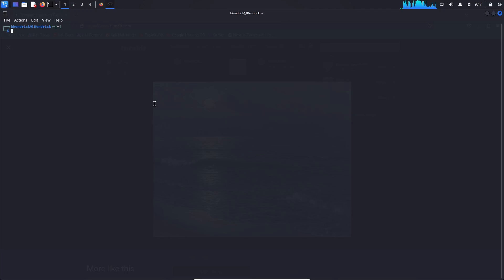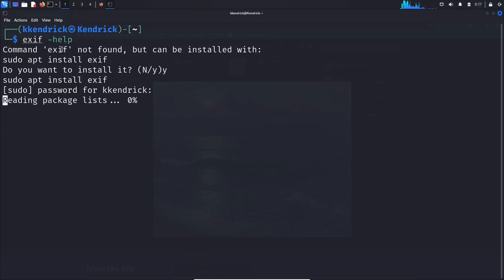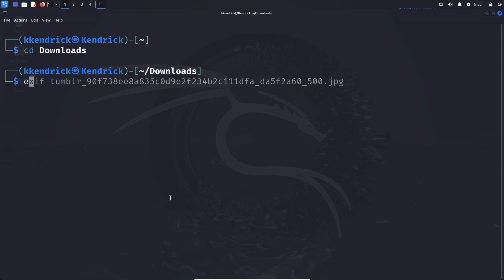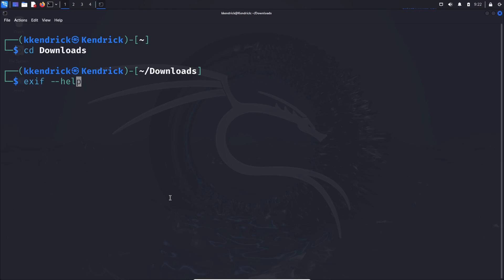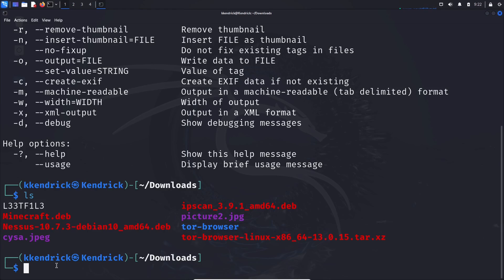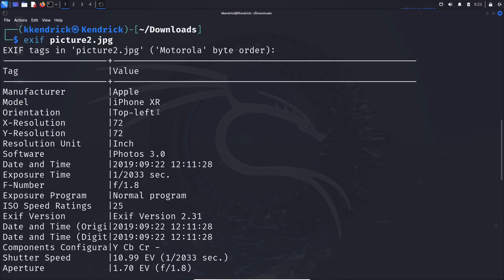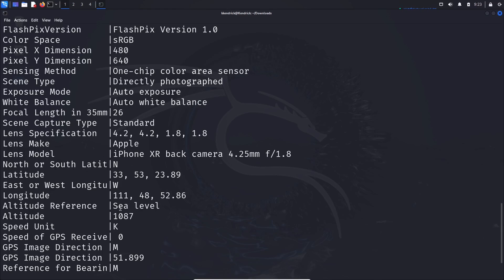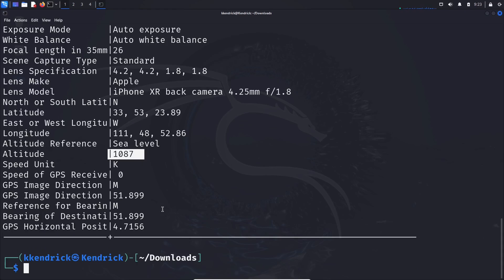This Image Reveals More Than You Think (ExifTool Metadata)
Most images contain far more information than people realize.
In this hands-on lab, you’ll see how security professionals use ExifTool to extract hidden metadata from images — and why this matters for investigations, privacy, and cybersecurity.

This isn’t just a command walkthrough. It’s about understanding what data exists, where it comes from, and how it gets abused or protected.

What metadata is stored inside images

How ExifTool extracts EXIF and other metadata

Why image metadata matters in investigations and security

Common privacy mistakes people make with photos

How to safely reproduce this lab for learning purposes

If you understand what an image reveals, you understand why metadata analysis is a real-world security skill.

🧪 Hands-On Lab

All commands are demonstrated step-by-step so you can follow along and practice using ExifTool in your own environment.

This video is for educational and defensive purposes only.
Only analyze images you own or have permission to examine.

👉 Network+ Book

👉 Network+ Laminated Study Sheet

👉 Security+ Book

👉 Security+ Laminated Study Sheet

🛡️ CompTIA CySA+ (CS0-003)

👉 CySA+ Book

🧪 Hands-On Practice Labs

🔔 Upload Schedule

Hands-On Labs → Every Tuesday

Career & Concept Videos → Every Saturday

🔎 Tags / SEO